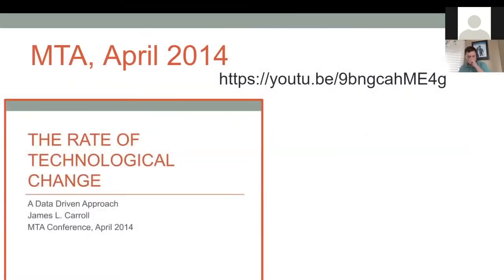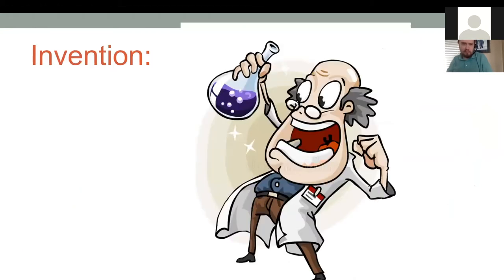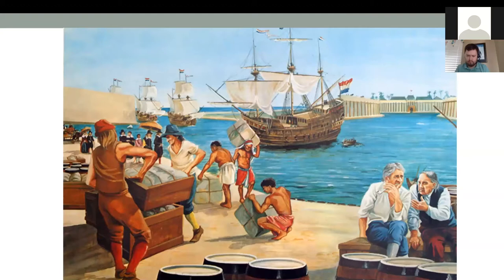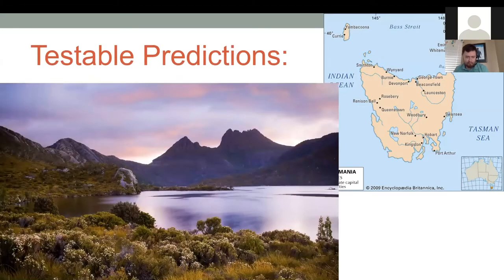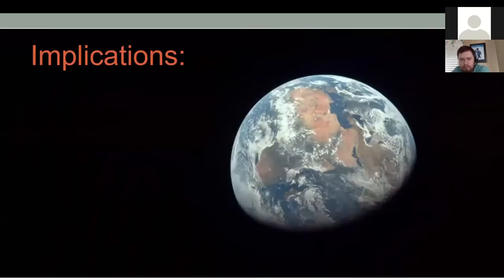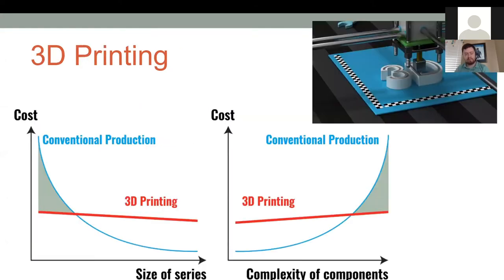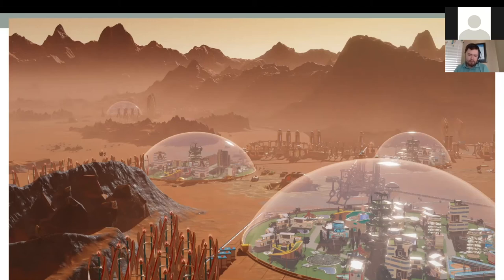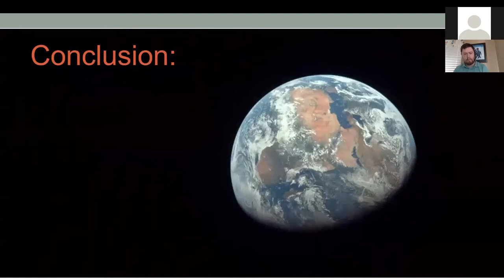Population Size, Technological Innovation, and Mankind's Future - James Carroll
The 2020 annual conference of the Mormon Transhumanist Association took place virtually on March 21. The theme of the conference was The Earth Will Be Renewed.